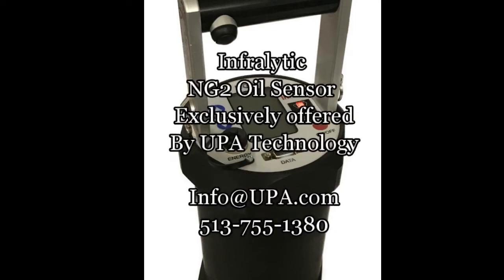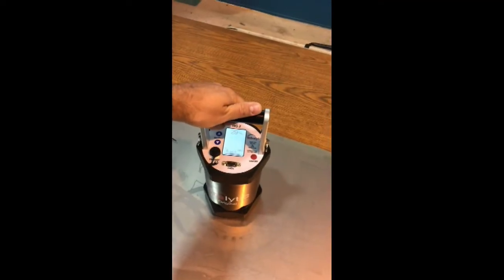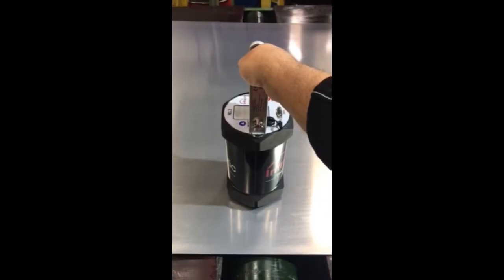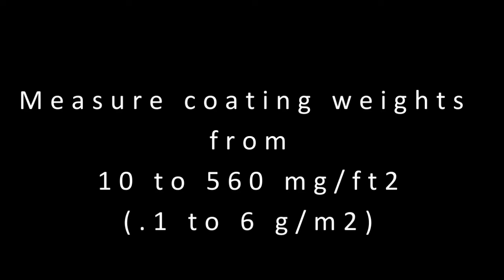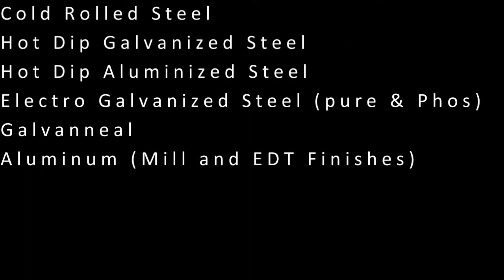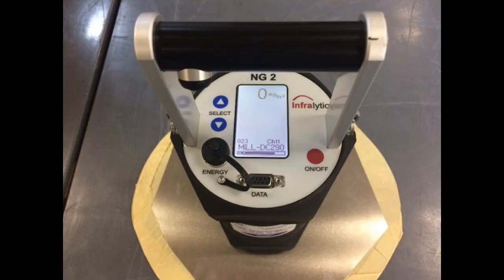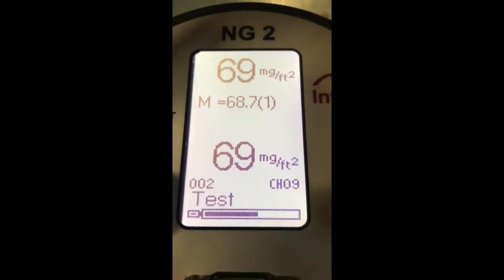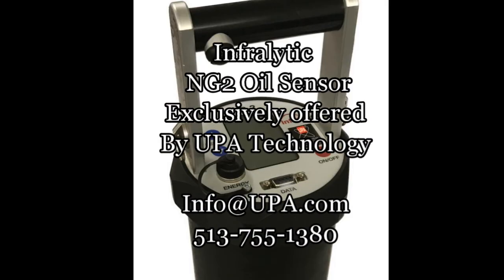NG2 Oil Sensor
The portable NG2 Oil Sensor provides accurate and repeatable lubricant thickness measurements in less than a second.

Confirming the precise thickness of stamping oil, RP, and dry lubricants is vital to a wide range of industries. Instantly measure lubricant weights on Aluminum (Mill and EDT Finishes), Cold Rolled Steel, Hot Dip Galvanized Steel, Hot Dip Aluminized Steel, Electro Galvanized Steel (Pure and Phosphated), Galvanneal, and many more!